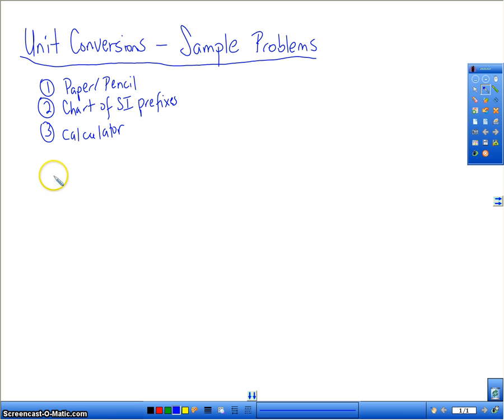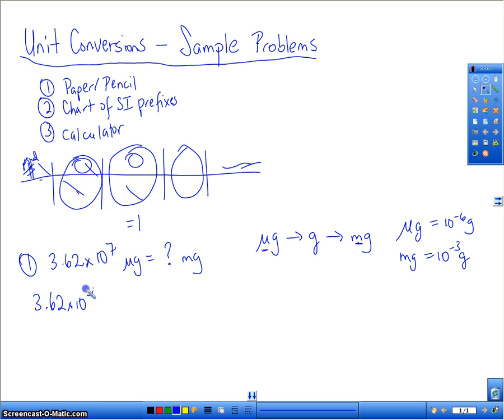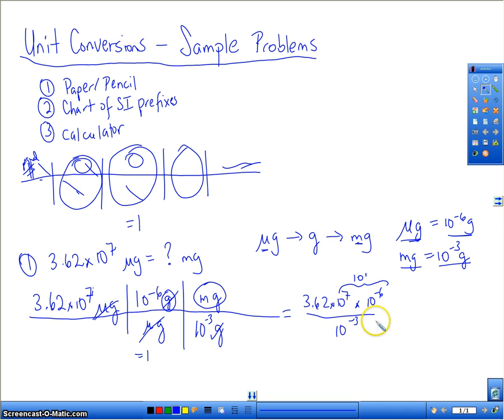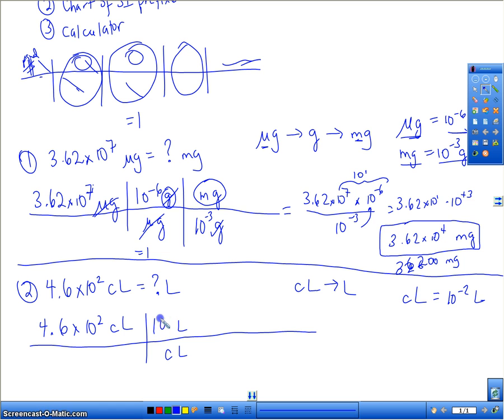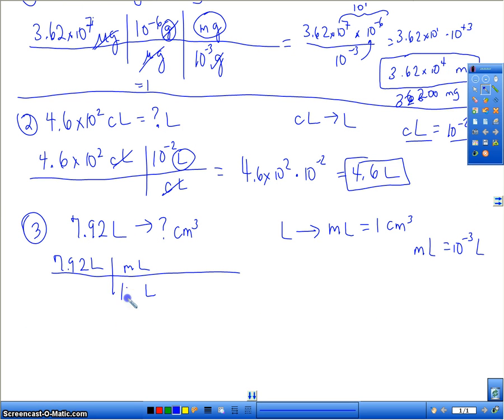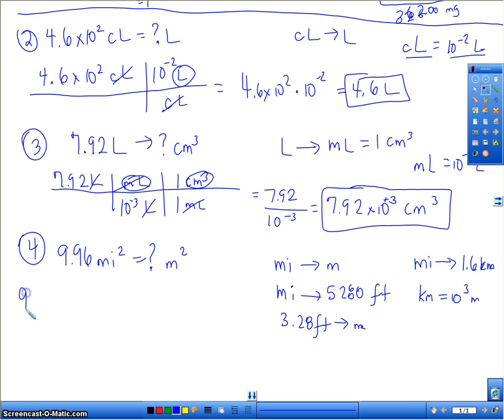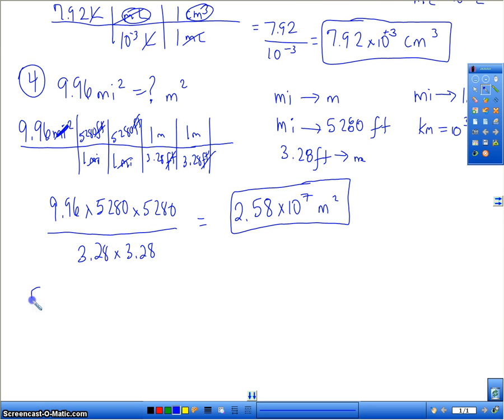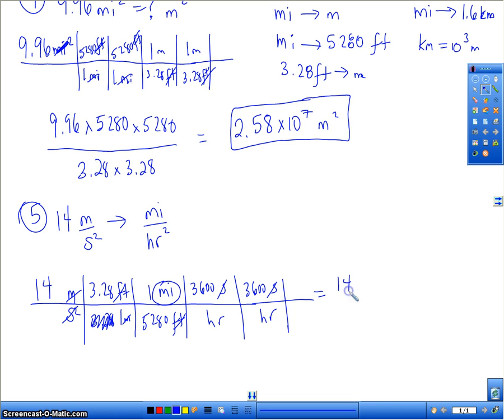Unit Conversion Review